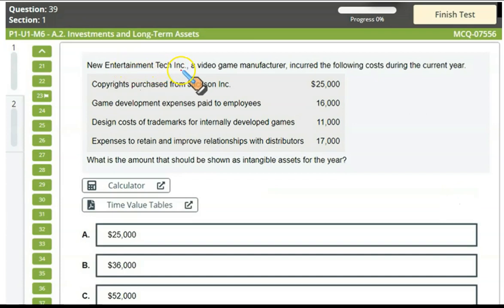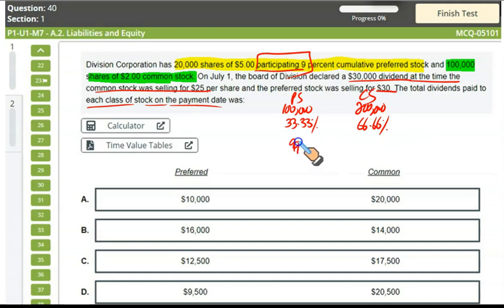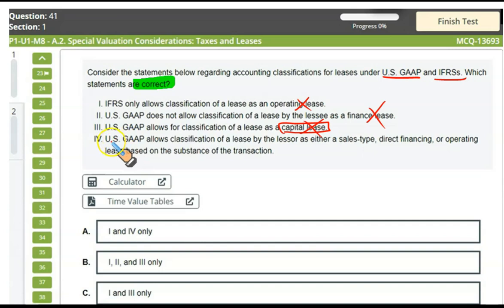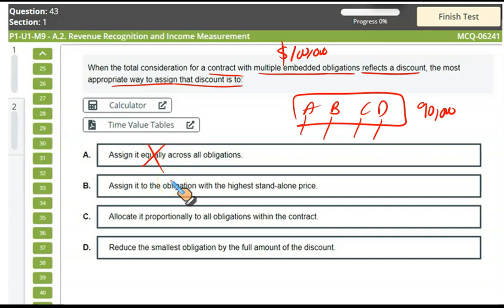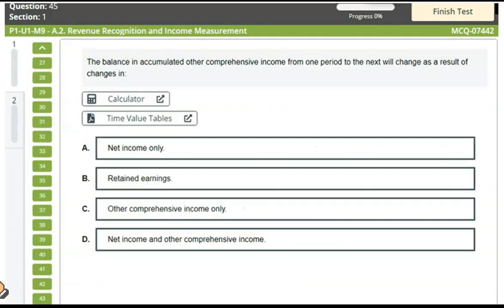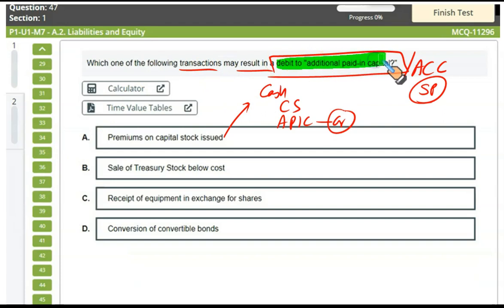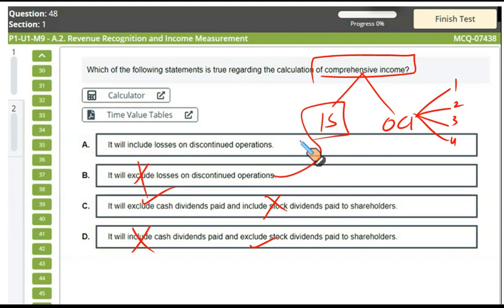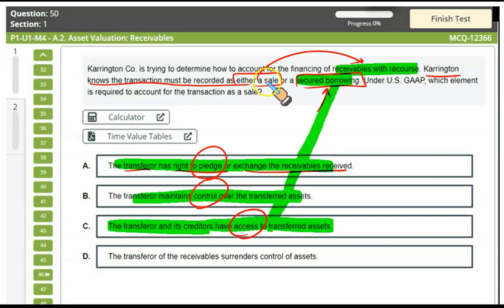CMA P1 Section A important Questions Part 5